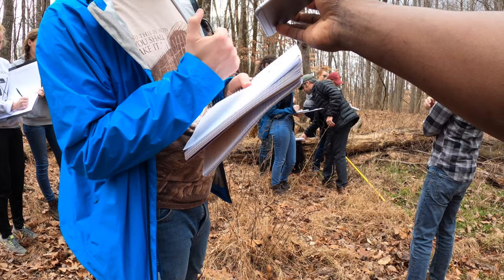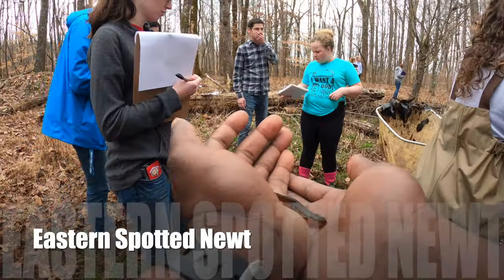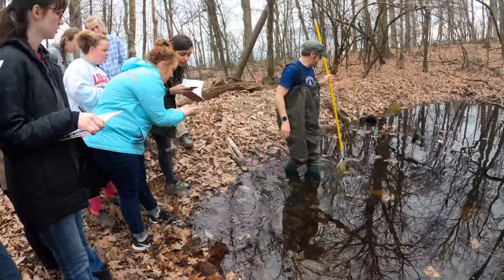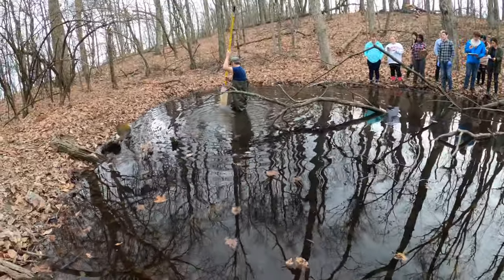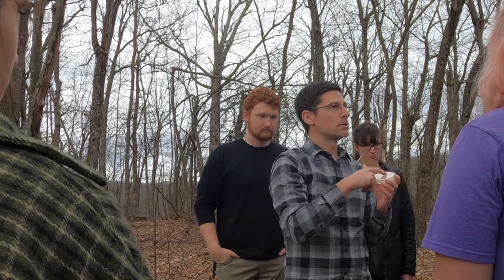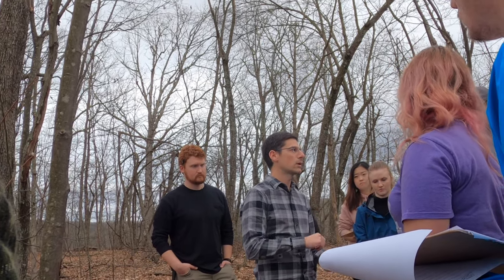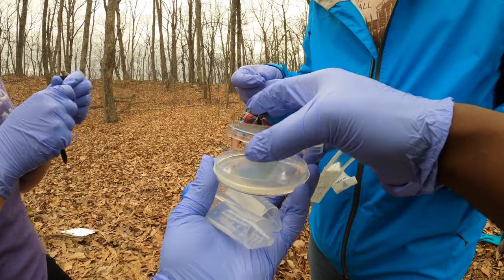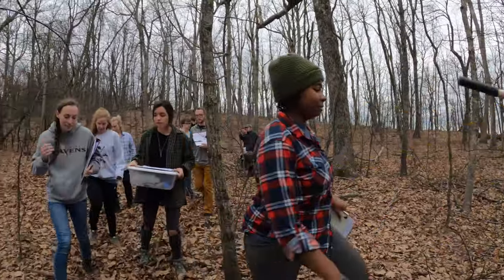Jefferson Salamanders ARE MASSIVE. |Motherload of Jeff egg masses|.4K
In this video, we went out to gain data on the Jefferson salamander. This information it going to be used to benefit the amphibian world, as it can help to identify deadly diseases early on. This was a really fun mission, and I hope you guys enjoy it as much as we did.